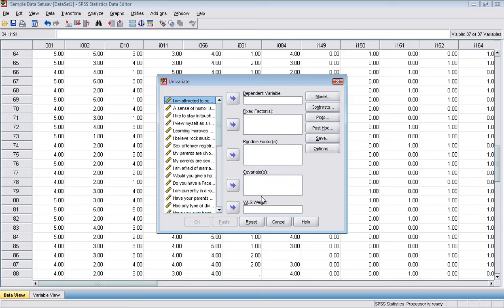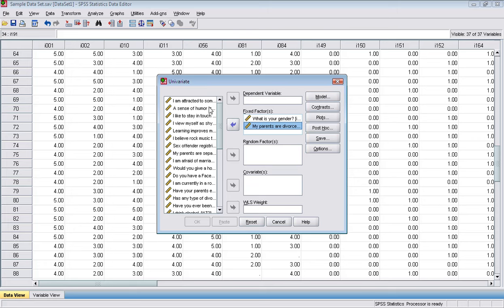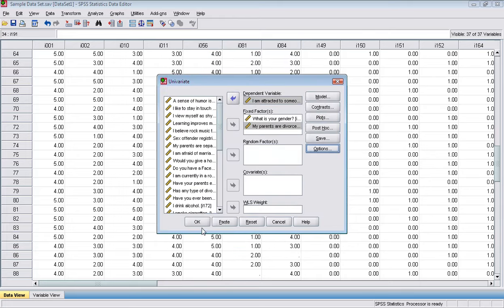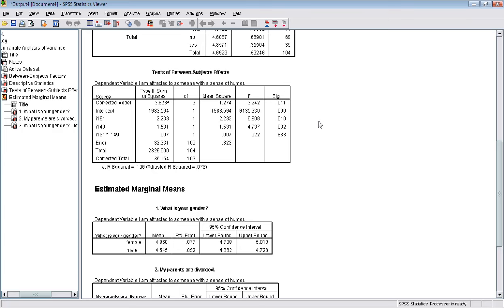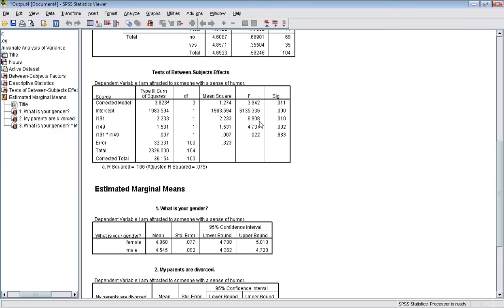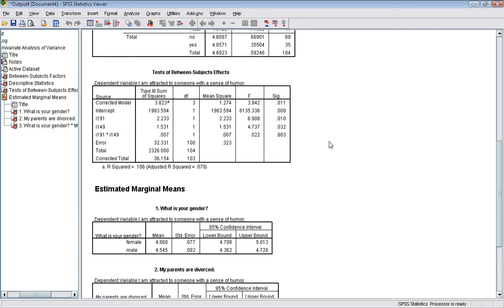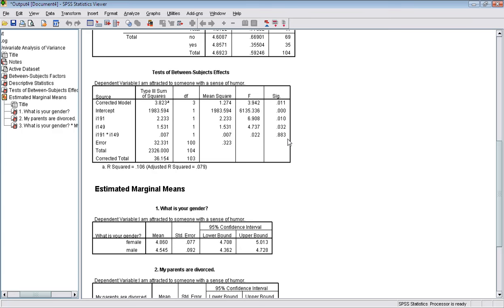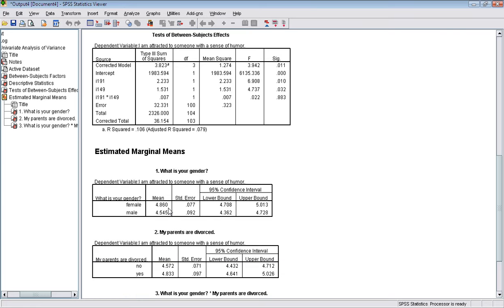SPSS Two Way ANOVA (Both IVs Between Groups)